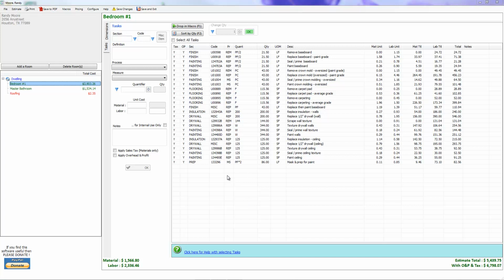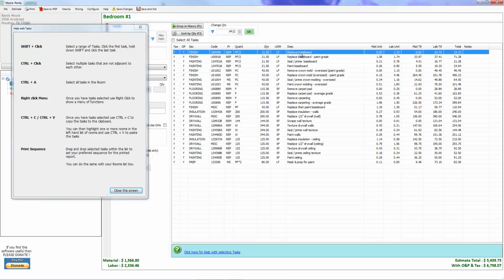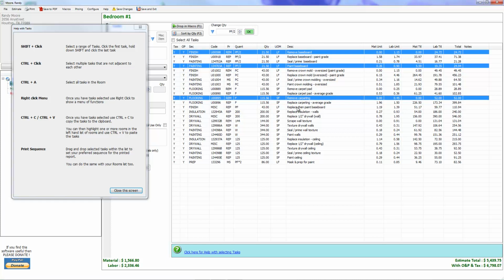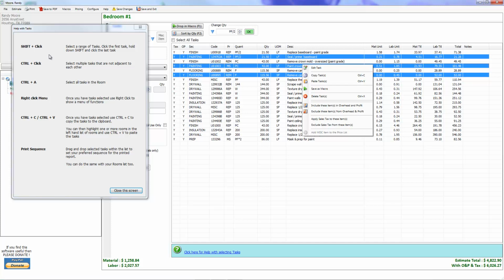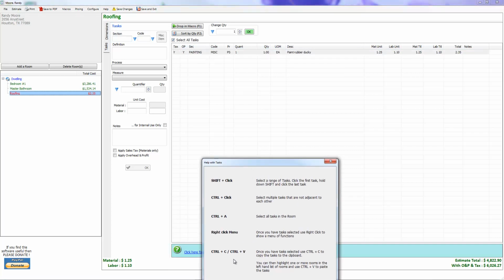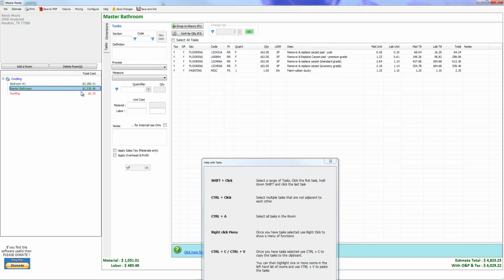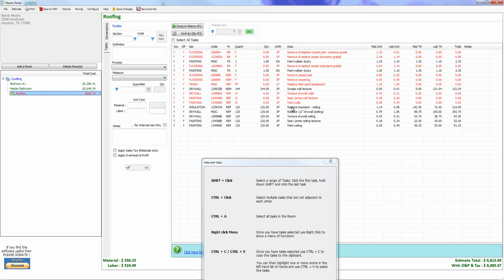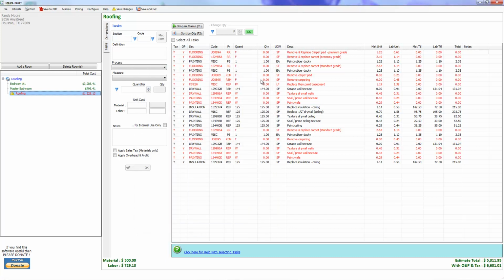15 Keyboard Shortcuts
Keyboard Shortcuts in iScope